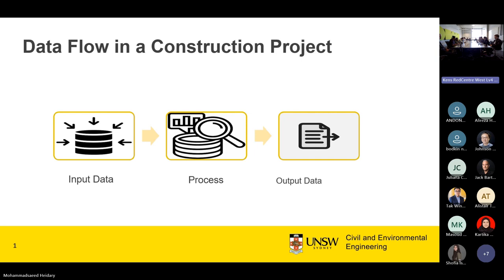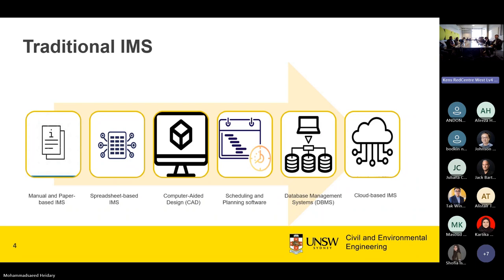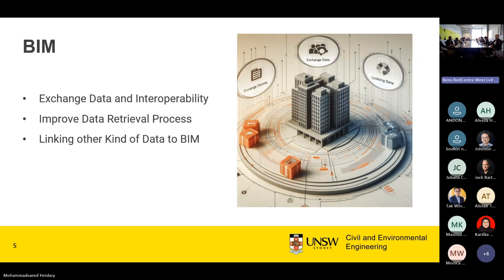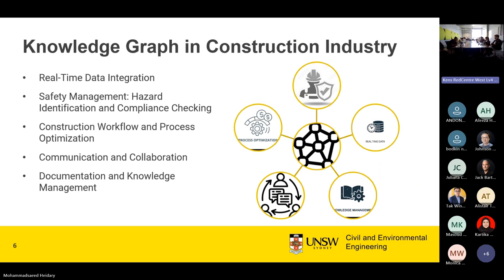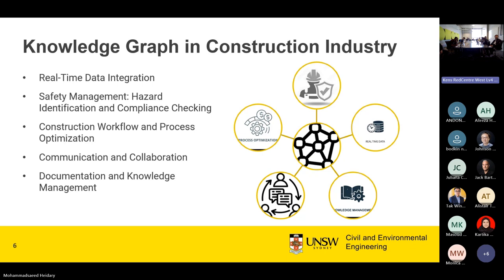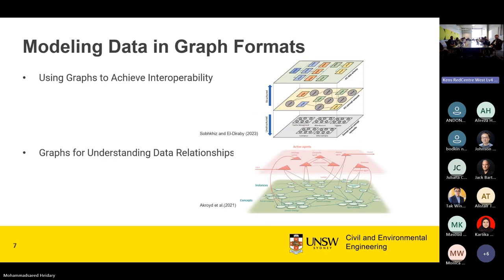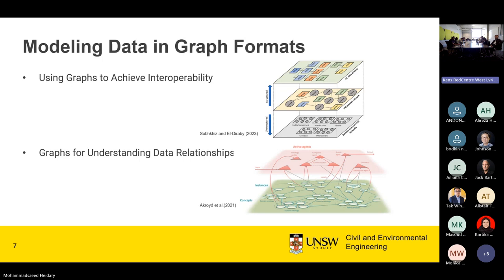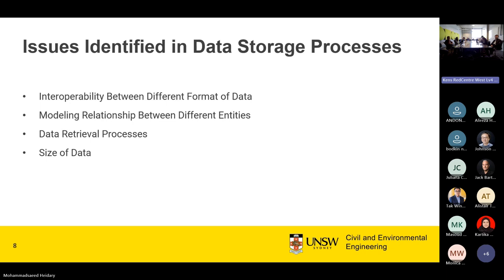Graph-Structured Information Management System in Construction: Saeed Heidary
AI/LLM/linked data workshop presentation, 29th July, 2024 @UNSW